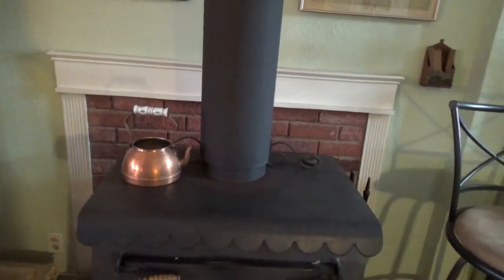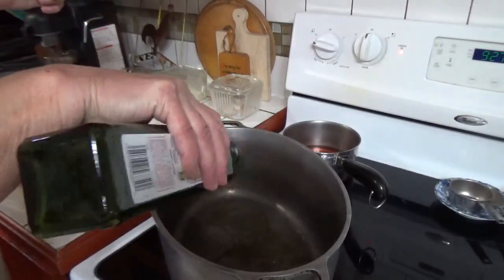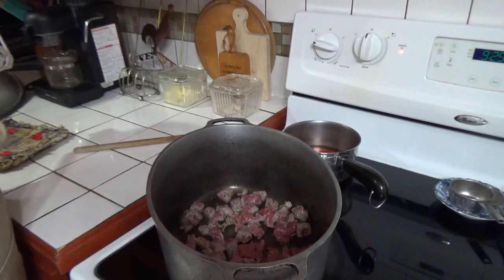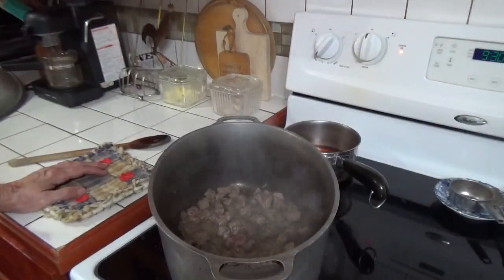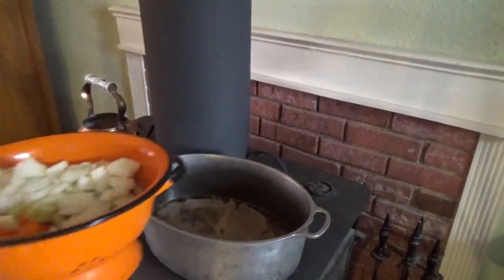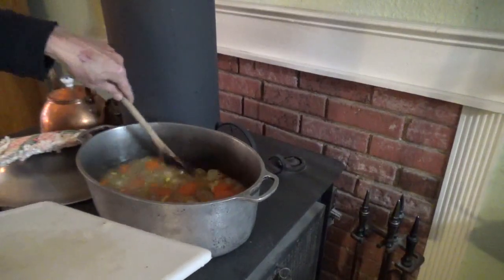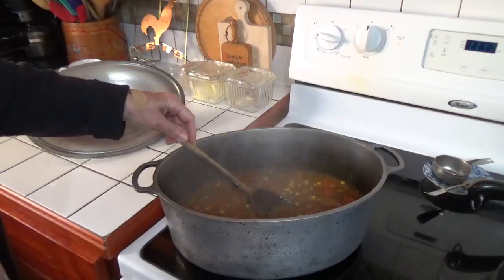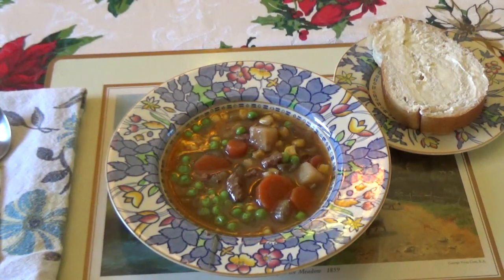Beef Stew Cooked on a Wood Stove: Works Like a Slow Cooker!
We have an "Earth Stove" that is our main source of heat for the living area of our house. I wanted to see if we could cook on it, since it does not get very hot on top.  Used like a slow cooker, it worked great, and I made a delicious batch of beef stew!